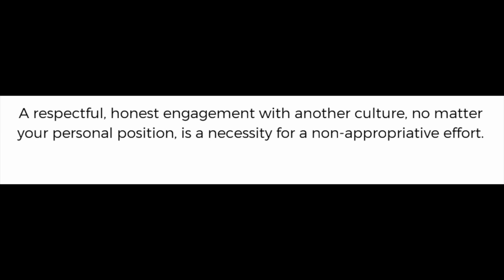Silk Routes Symposium 03 | Identifying Cultural Appropriation by Jessica Van Hattem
This video was created for SilkRoutes2023. Silk Routes Symposium is a POC-led virtual event that facilitates education and celebrates the fashions / history of the cultures whose goods were moved along the Silk Roads.

This class is titled Identifying & Addressing Cultural Appropriation and the instructor is Jessica Van Hattem.

Use silkroads2023 and costumersofcolor so we can find your posts.

We hope that you enjoy!

*CIC Events Anti-Racism Statement*
We condemn racism, discrimination, and bigotry in all forms. As Rev. Dr. Martin Luther King, Jr. said, "Injustice anywhere is a threat to justice everywhere." Through providing safe space events for costumers, our goal is to counteract racism, promote the dismantling of systems of oppression, and empower people of color by being a segment of the costuming community in which they can participate, learn, teach, and flourish.